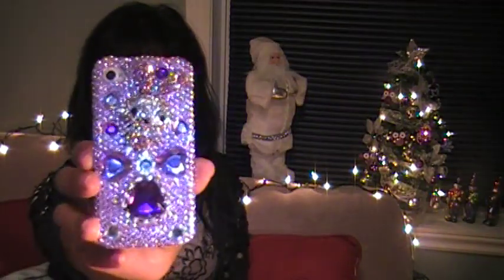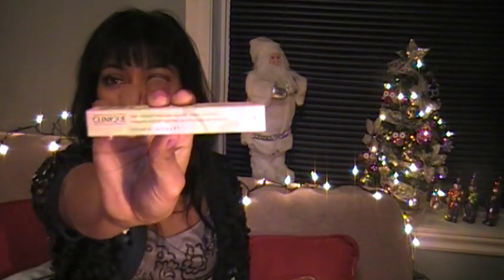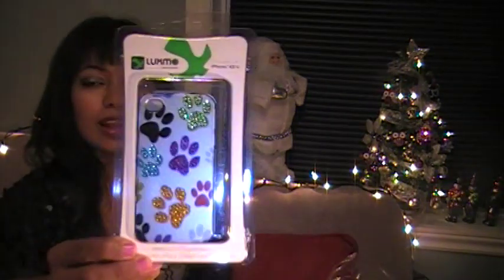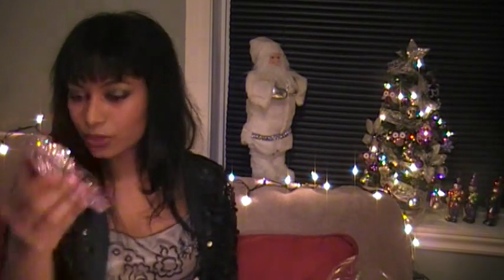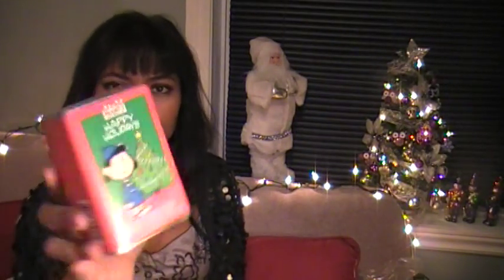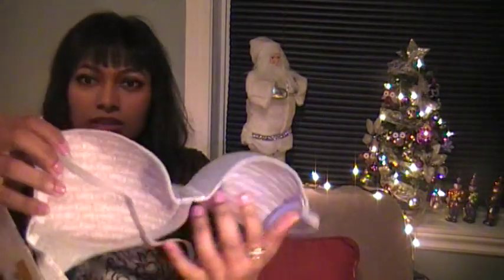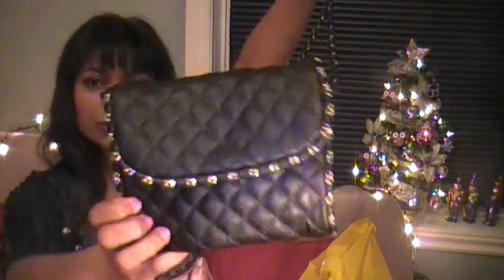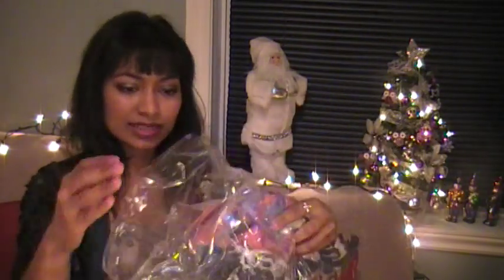F21 and Winners Haul